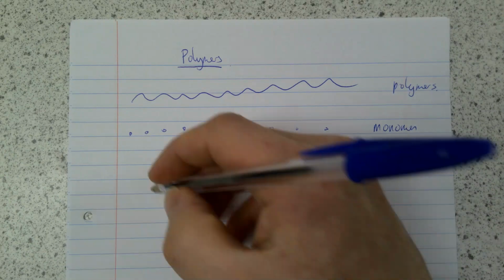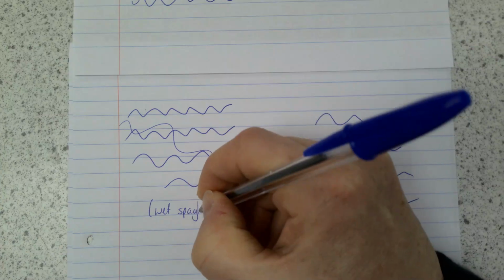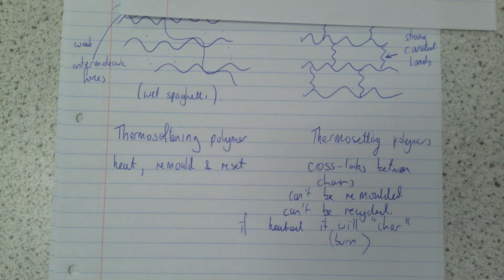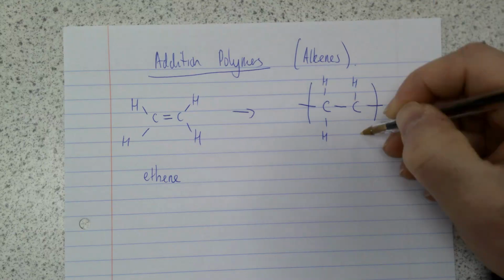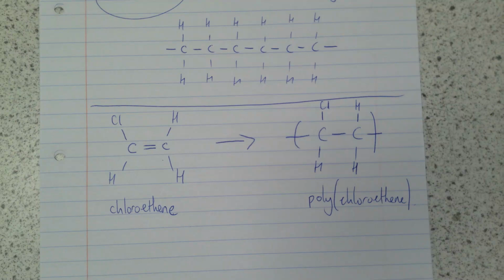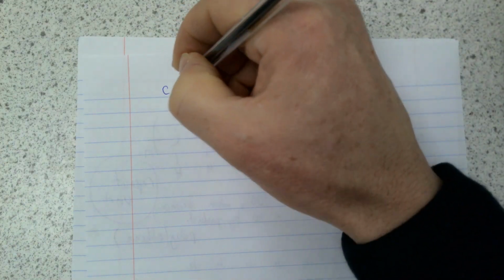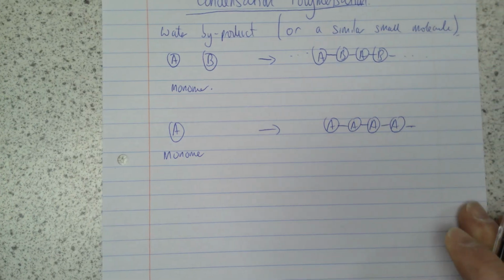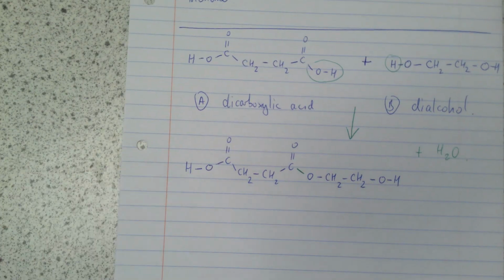Polymers lesson 1 GCSE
For those absent today